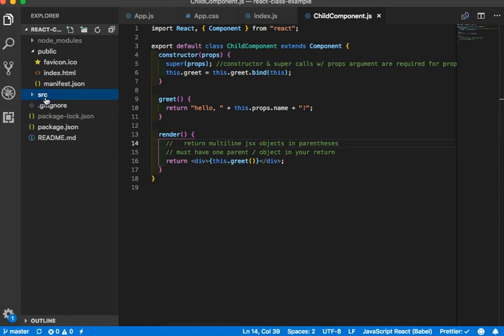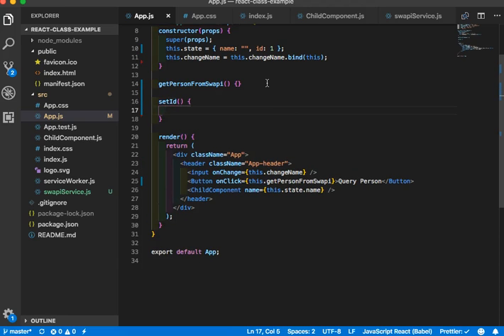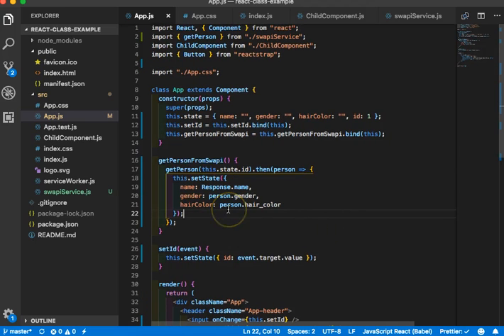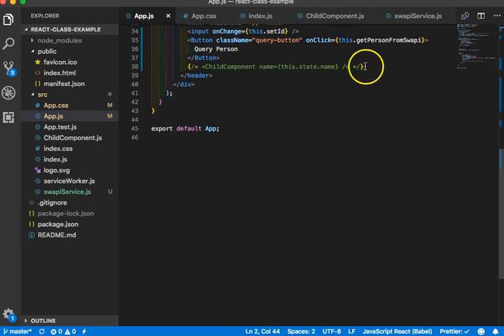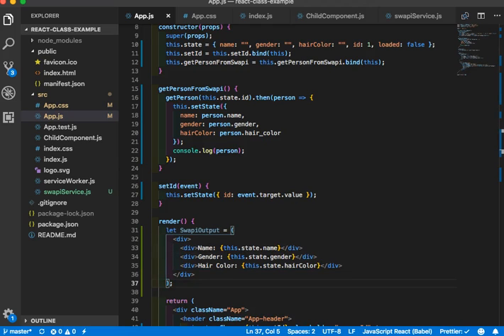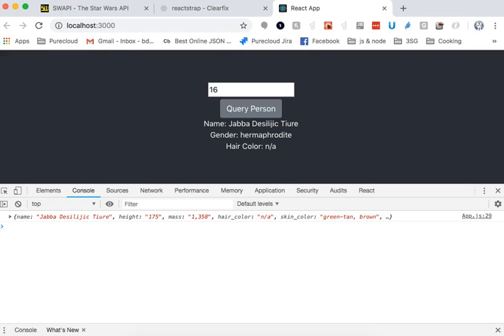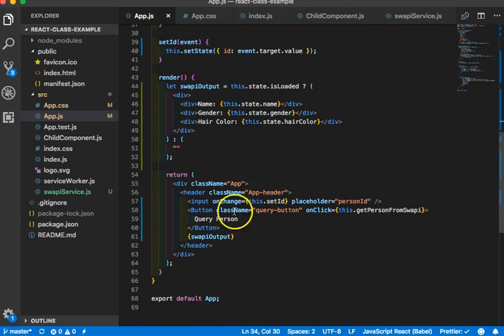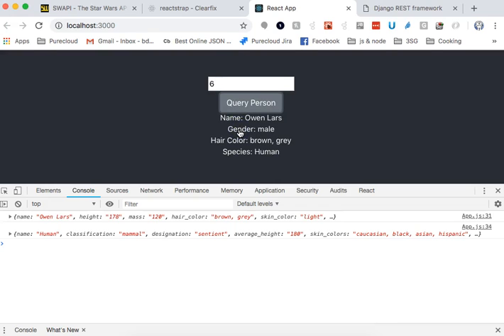CPSC3900 - React Api Calls